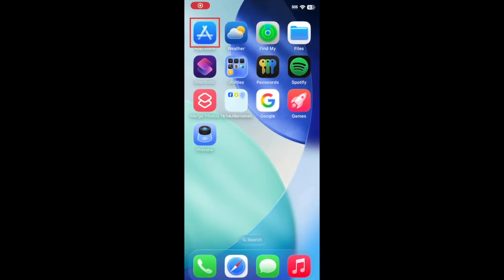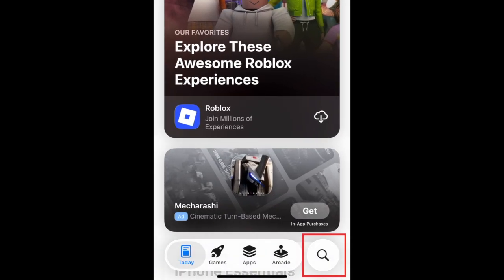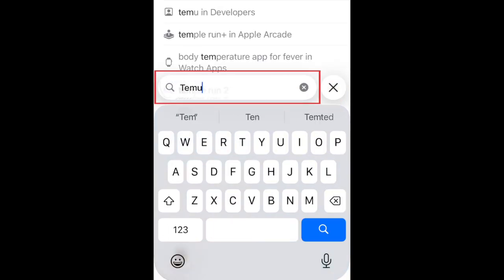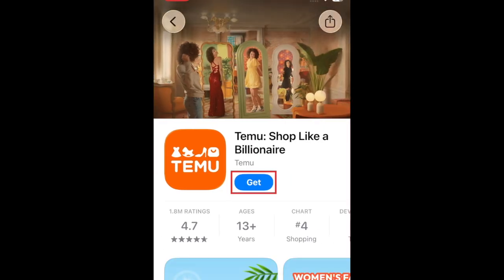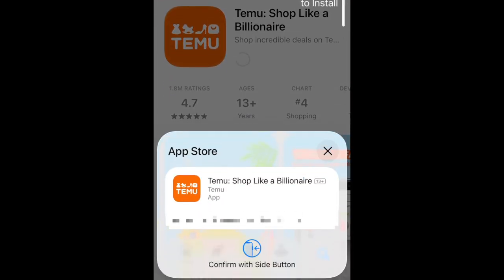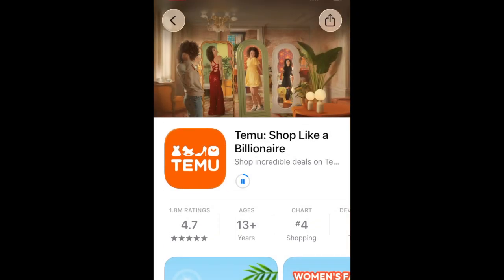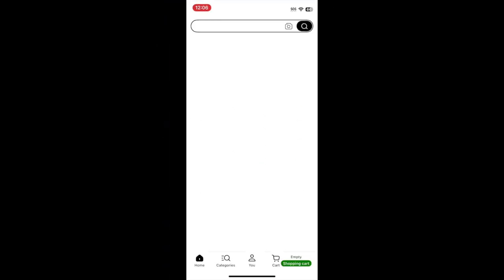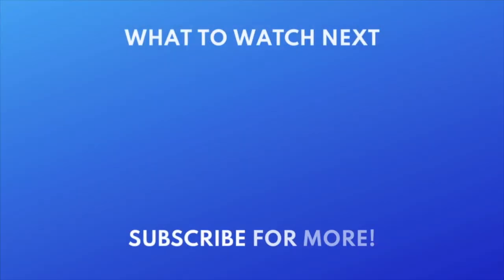How to Download & Install Temu Shopping App in 2026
Want to start using the Temu shopping app, but not sure how? Watch this video to learn how to download and install Temu.

To download & install Temu on an iPhone or iPad:
Go to the Search tab, and search “Temu” in the search bar.
Tap Temu in the search results.
Wait for the download to finish, then tap Open to start using the Temu App.

To download & install Temu on an Android device:
Tap the search bar at the top, and type in “Temu.”